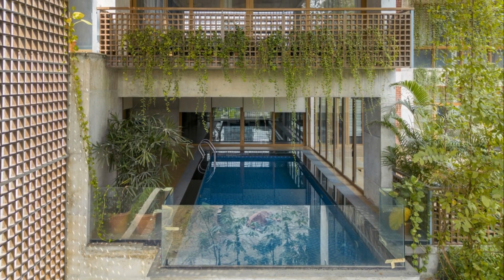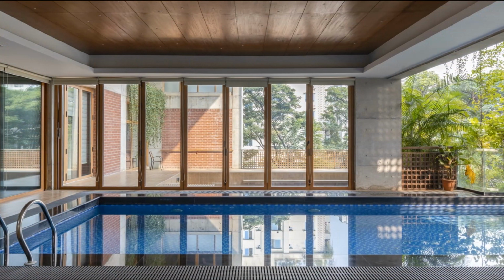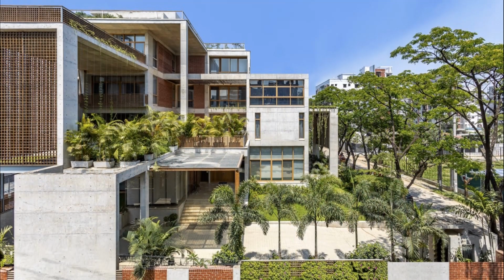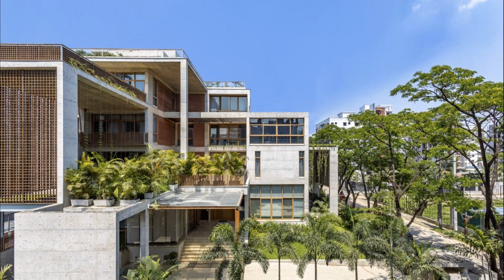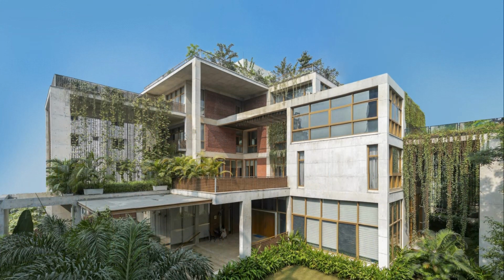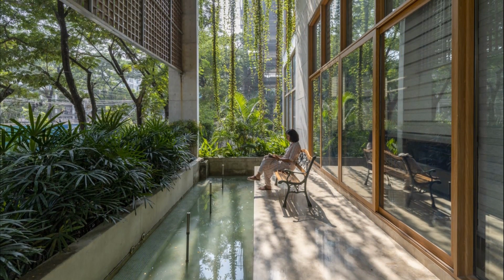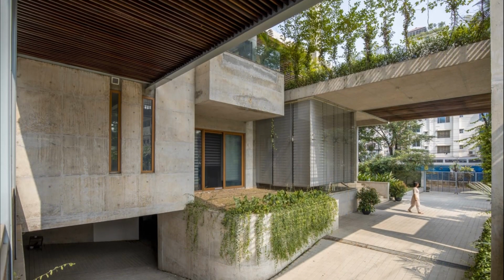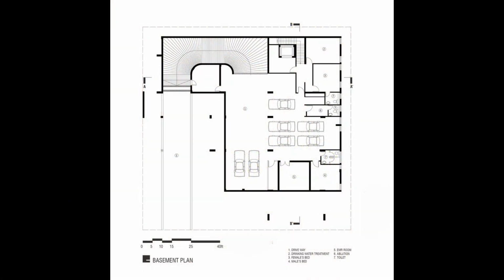Tranquil Oasis: Terraces with Lush Green Fields | Urban Apartment Design | H D I • HOME DESIGN IDEAS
The concept of home evokes within us a deep yearning for familial connection and meaningful interactions. Families in Bangladeshi communities come together over “adda," which is one of their favorite pastimes. The tradition is so deeply rooted in Bengali culture that many residents are oblivious to it as a potential cultural treasure that might one day be lost within their families. Spaces that could offer these experiences and rekindle the family's sense of harmony and unity were in demand.

To facilitate such experiences, the provision of an open terrace space within individual family houses holds great significance. Based on this concept, we placed the grandmother's bedroom on the first floor adjacent to an open terrace overlooking the pool and gardens, around a staggered room layout, which rendered it the family's favorite spot for interactions. These meticulous design choices serve to nurture the essence of home, where relationships are strengthened and love abounds.

In light of the family's conservative nature, privacy emerged as a crucial concern. To address this, we have taken great care to create a screening mechanism along the peripheral grid of the building. This not only provides an added layer of privacy but also creates a visually stimulating play of light and shadow. The screen also facilitates a sense of visual connection that extends from the internal spaces to the outside world in a controlled and measured manner. With such thoughtful design choices, we have strived to create a harmonious balance between the family's need for privacy and their desire for a connection with the outside world.

In a departure from the typical urban apartment design, we have incorporated wide and long terraces in this project. These terraces have been thoughtfully designed to include verdant green areas in a staggered way over the top of rooms and include lush grass fields, which serve to create a tranquil ambiance and a refreshing green barrier from the noise of the adjacent road. The strategic placement of these green spaces also creates a breathtaking view from both the rooms and the office spaces, creating a sense of connection with the natural world that is often lacking in urban environments. By prioritizing the incorporation of these aesthetically pleasing and functional features, we have sought to create a living space that is not only visually stunning but also conducive to a sense of calm and well-being.

Local materials such as brick and concrete are predominantly used in the building. Nature has influenced the materiality of the residence. The trees, the sunlight, and the air all contribute to creating an effortless experience of positivity, with a flawless architectural and volumetric composition. Transcending conventional norms, the bedrooms have been designed spaciously with a terrace. The interior spaces are also thoughtfully designed where the open terraces are incorporated with functions. We strove towards simplicity of articulation and richness of spirit and endeavored for a space that embodied human emotions and sentiments rather than being an enclosure erected with building materials. The paradigm of togetherness and belonging was therefore set by this project.

City: Dhaka
Country: Bangladesh
Area: 6000 m²
Year: 2023
Principal Architect: Mohammed Shahnawaz Bappy
Design Team: Al Numan Mohammad Younus, Dhrubu Jyoti Das, Shumsuddin Ahmed Bhuiyan, Hasan Al Emtiaz Zafree, Asif M. Noeem
Structural Engineer: M. Nahid Hasan
Electrical Engineer: Rafiqul Islam
Plumbing Engineer: A.K.M. Kamruzzaman
Main Contractor: Murad Ahmed
Contractor: Sayem Ahsan
City: Dhaka

             Multicolor - Chill Cole